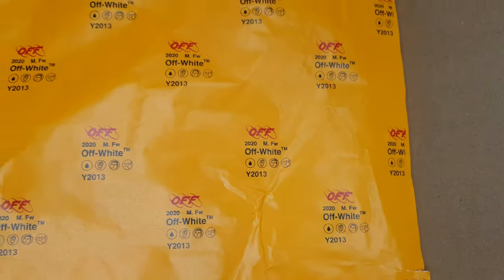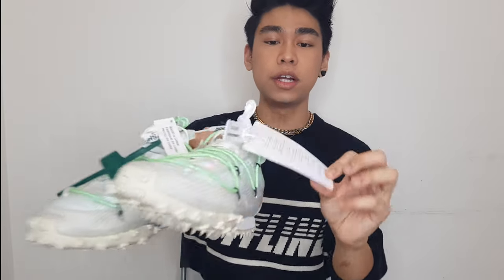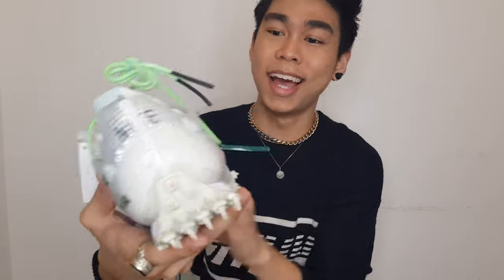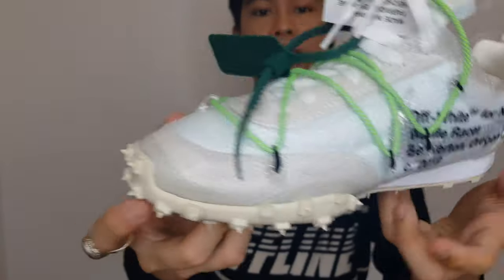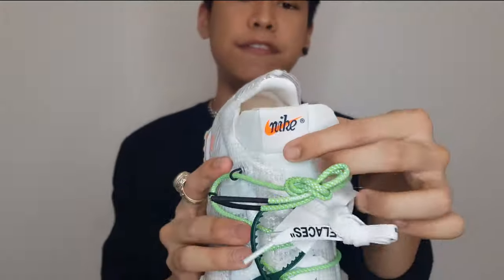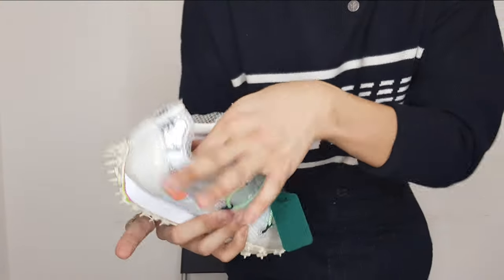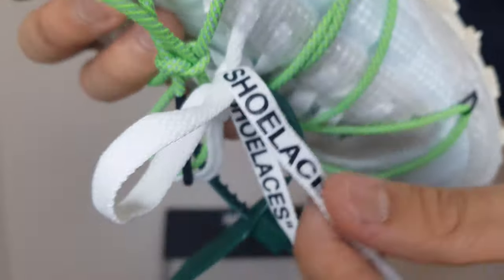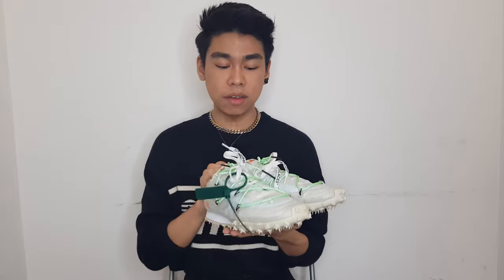Off-White x Nike Waffle Racer Unboxing Review + Try-on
If you're new to my channel then here's a little bit about me: I'm a menswear fashion blogger living in Rome, Italy, you can check out my Instagram, Facebook, Twitter, Snapchat to keep up to date with me! Thanks for stopping by!🖤

👉 Blackpink - Whistle
👉J-Ax ft. Fedez (Matthew tee ame bootleg)- Vorrei ma non posto
👉 LAKEY INSPIRED -